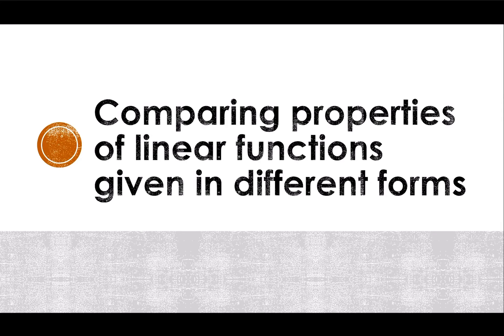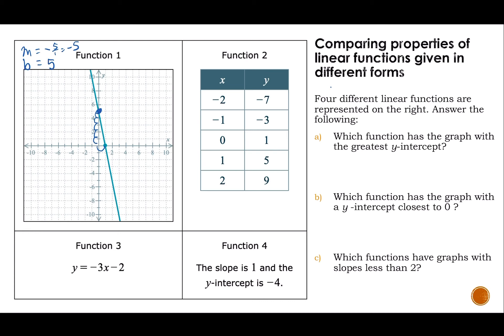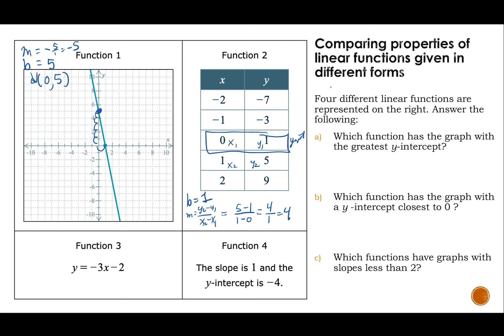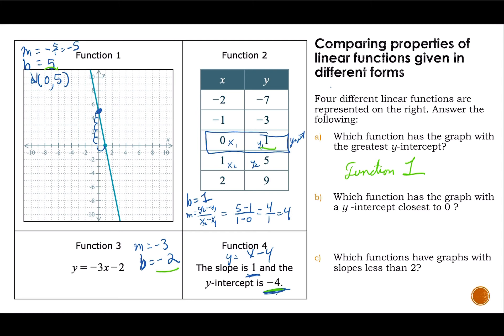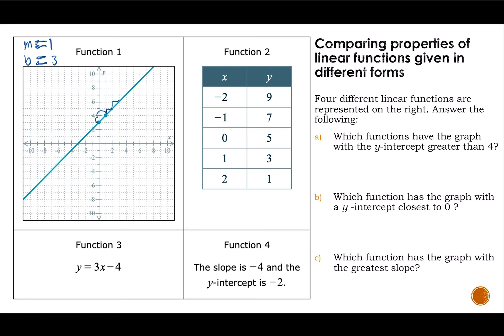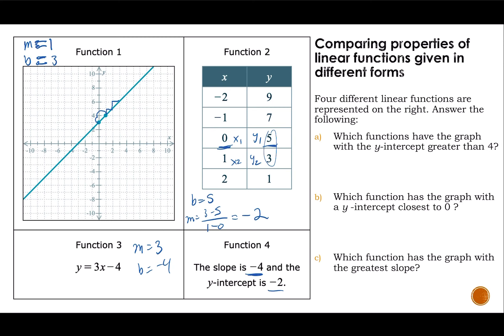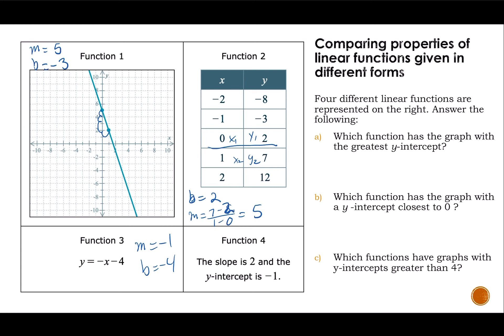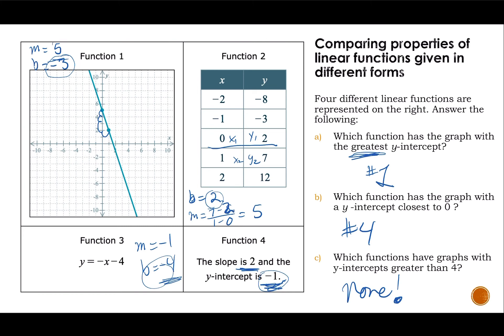Comparing properties of linear functions given in different forms